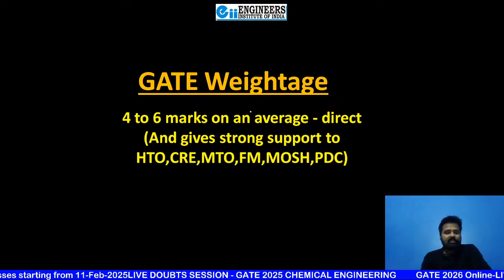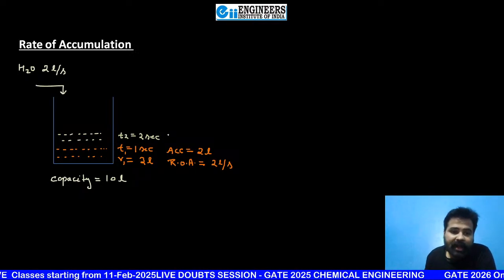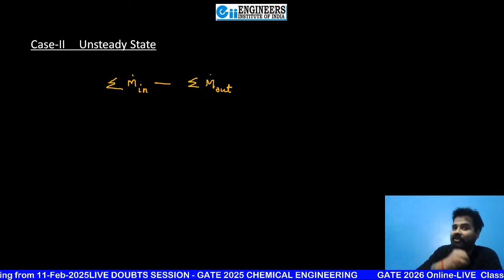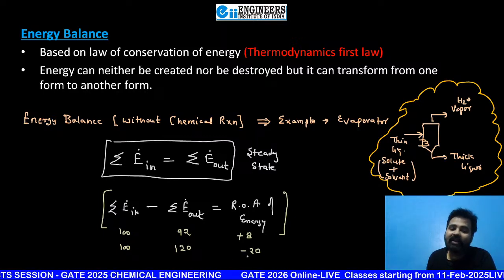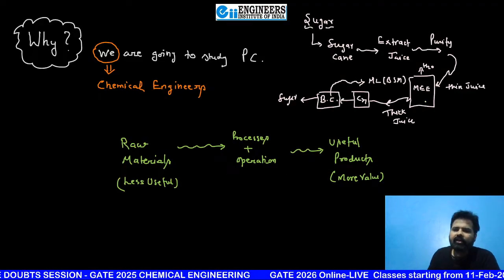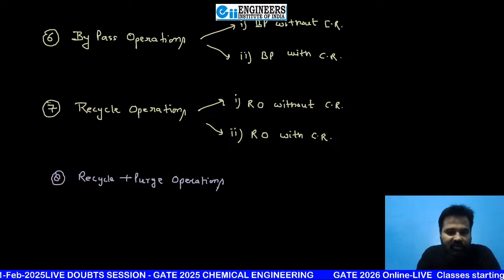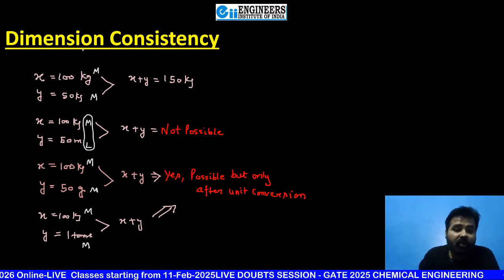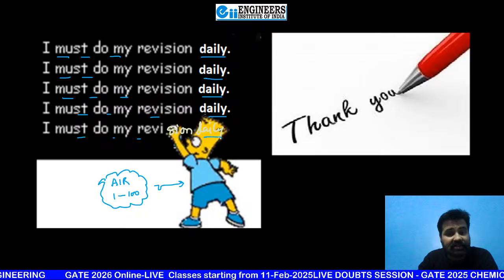Lecture-1 Process Calculation, Unit & Conversion-I | GATE2026 Chemical Online Live Classes- EiiDelhi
Prepare for GATE 2026 Chemical Engineering with Engineers Institute of India (Eii), Delhi through real-time live-streamed lectures via our application. Interact with the mentor, ask doubts in real time, and get expert guidance for top scores!

🚀 Fresh Batch Starting Today!

📚 Subject: Process Calculations
🎯 Lecture-1: Unit & Conversion - I
🎓 Mentor: Mr. Gaurav (IIT-BHU)

Stay ahead in your GATE preparation with structured learning and expert mentoring!

 Online-Live Class for GATE 2026 Chemical Engineering starting Today (10-Feb-2025) at 7:30 PM.